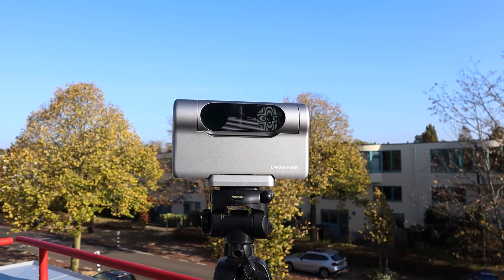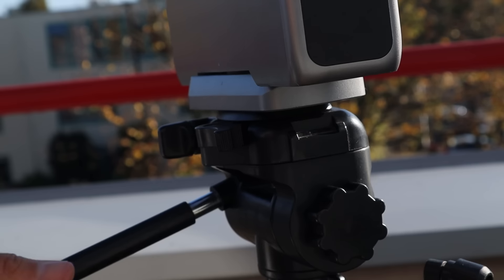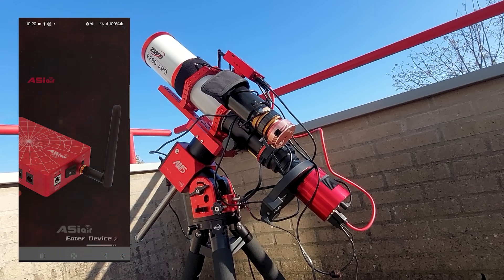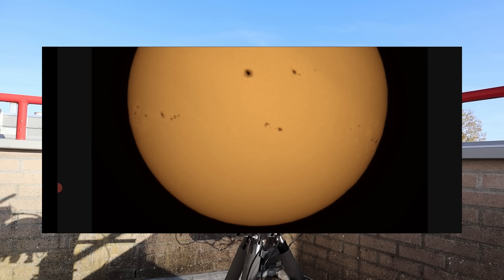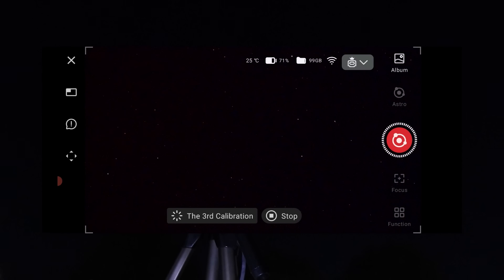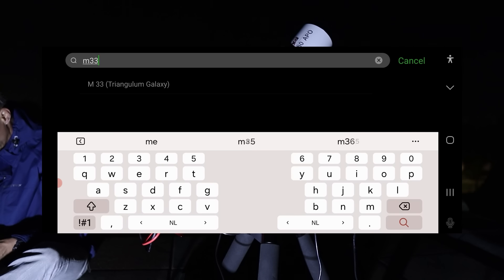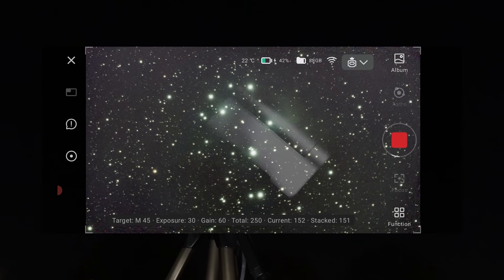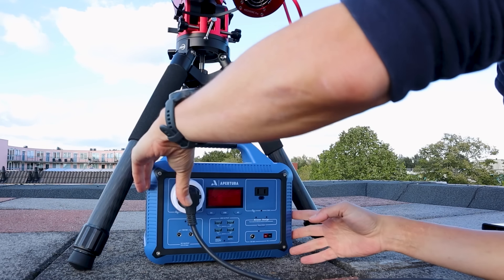Dwarf 3 ($500) vs Advanced Astrophotography Rig ($5000)!?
In this video, I’m putting my popular and budget-friendly Dwarf 3 Smart Telescope up against my high-end $5000 pro astrophotography setup. It’s a head-to-head showdown in solar and deep-sky imaging! 🌞🔭🌠 Join me as I dive into their features, put their performance to the test, and reveal the pros and cons of each. Clear skies ahead! 🌟🚀